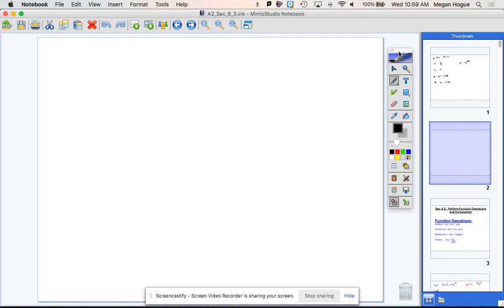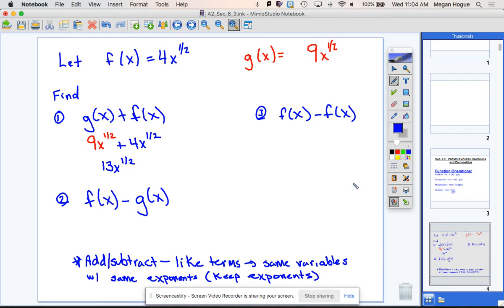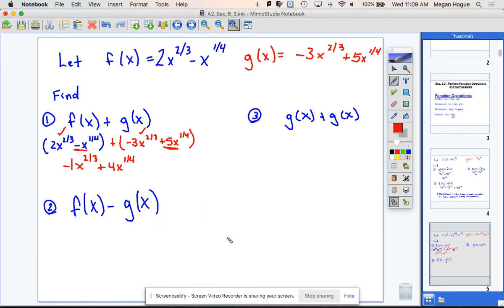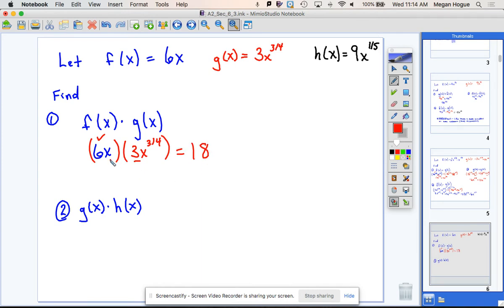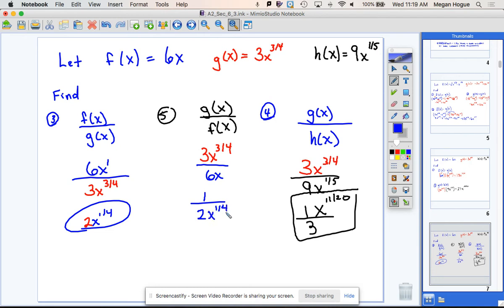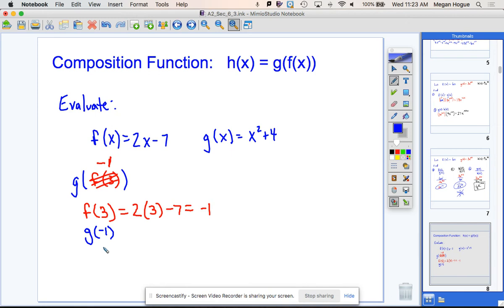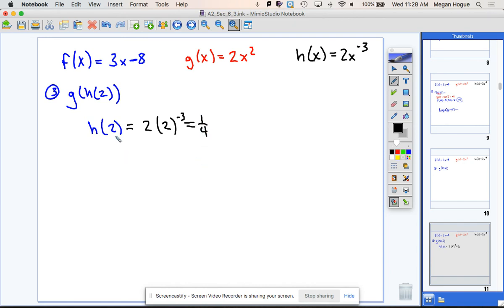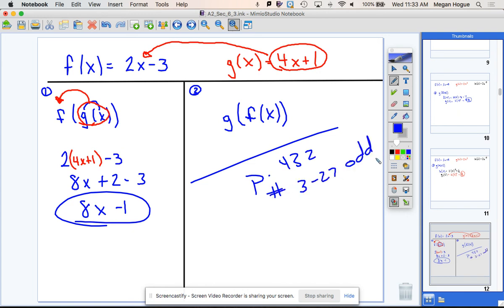Sec. 6.3 Notes 3/31